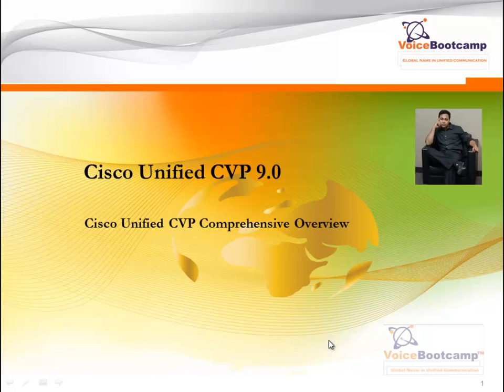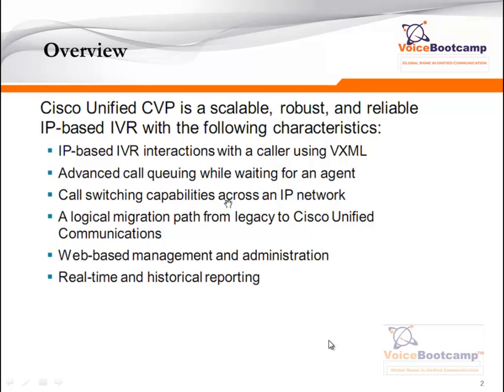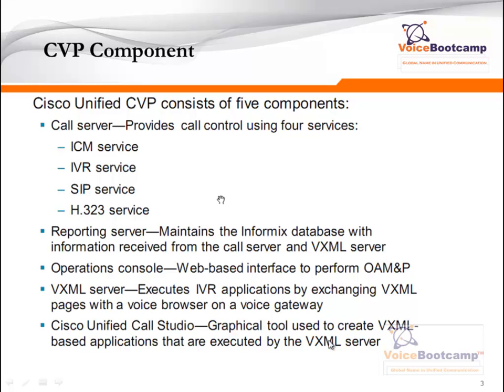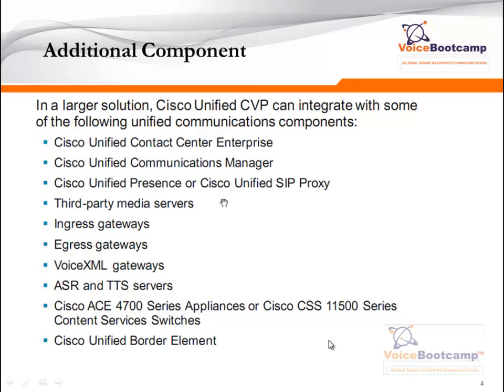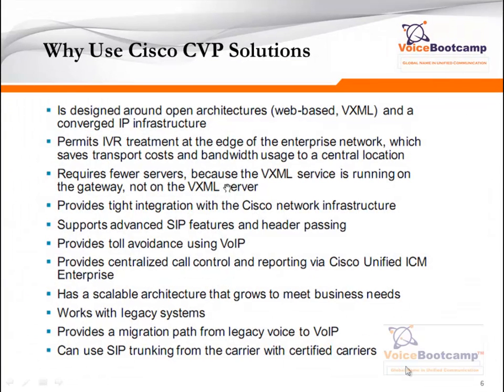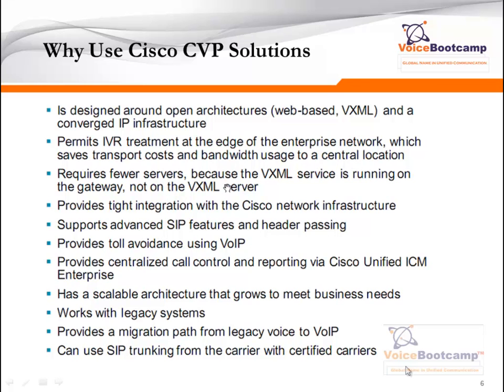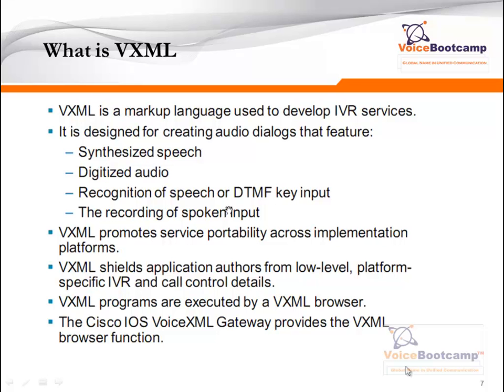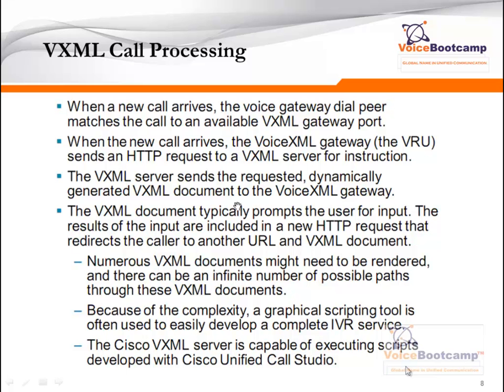Module 1 Chapter 1 - Overview of CVP